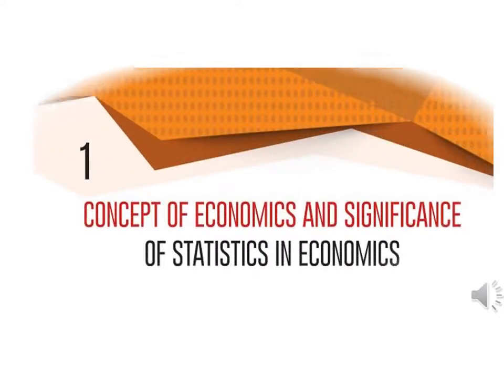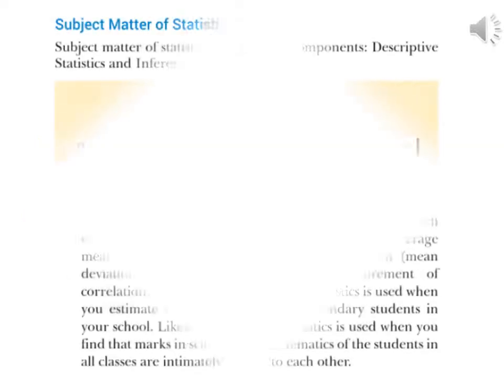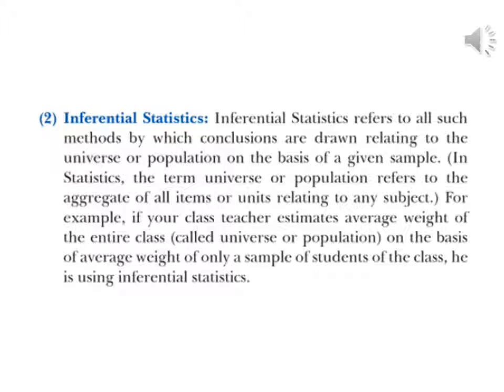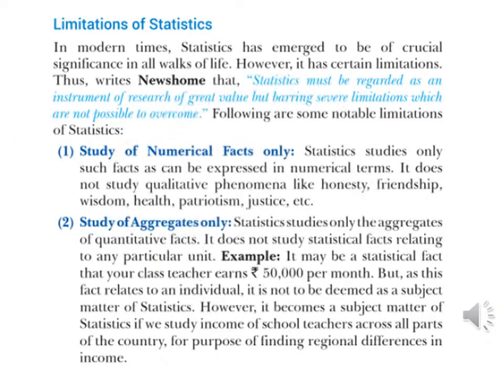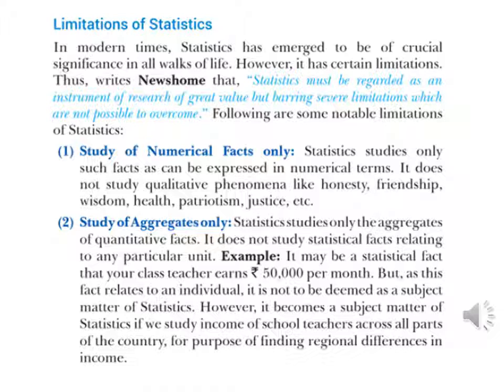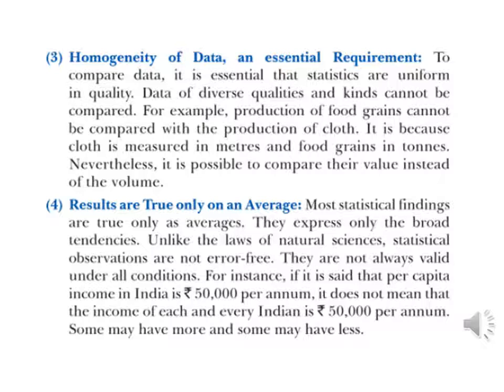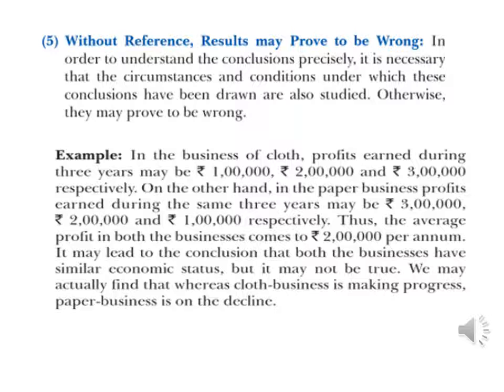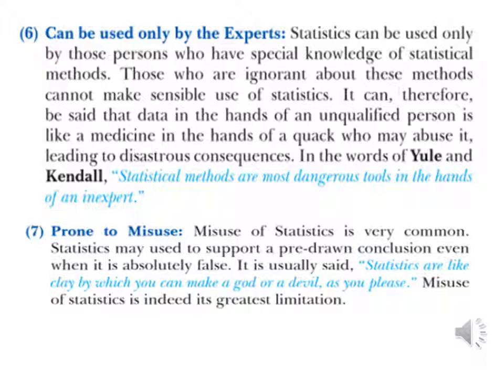Concept of Economics and Significance of Statistics in Economics Part 5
Greetings

Looking into today’s scenario, learning about Economics is being mandatory for everyone. So here we are with complete series of all Chapters of Economics class XI, where we`ll target theory of the Chapters, word to word explanation of the theory, explanation with examples, problem solving, confusion clarification, explanation with pictures and much more. On this channel you are having complete excess to reach to me through a link mentioned in the description, where you can clear your doubts without paying anything. This video is designed for all age groups which will clear your all doubts regarding the chapter and also help you in exams. If you want to experience and learn something new through as innovative way Watch the whole video.

or on telegram app if you are having my number.